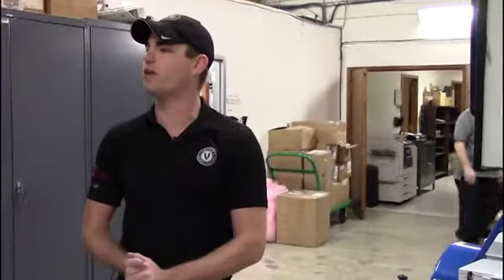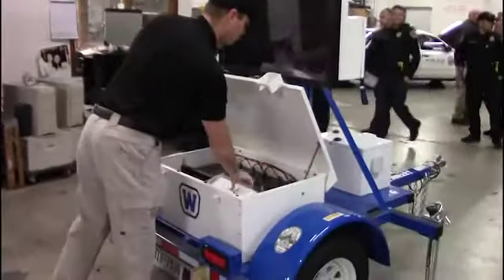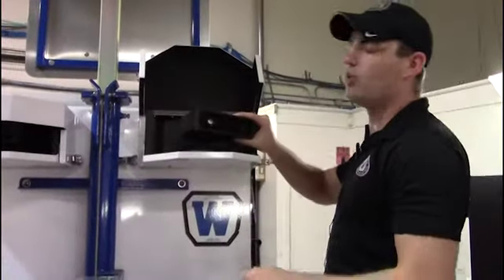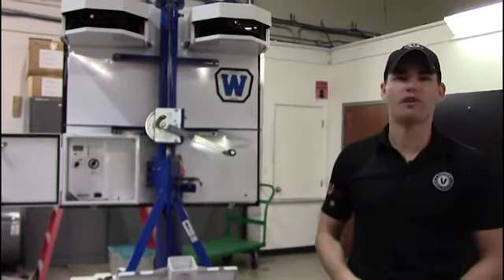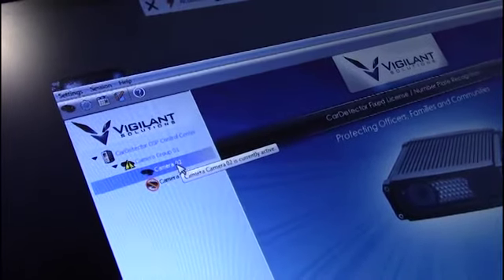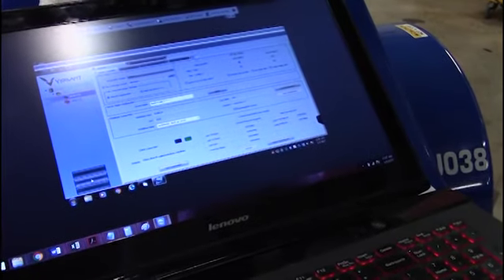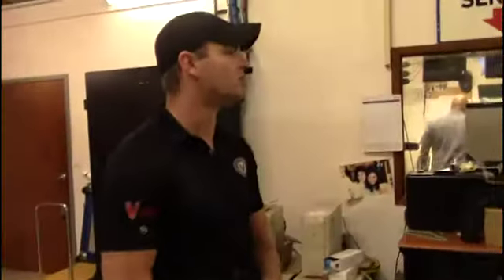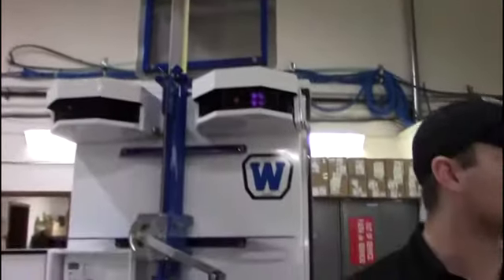ALPR Trailer Demo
In this video, Ryan Barnett provides a thorough demonstration of the ALPR Trailer's functionality and a "how to" for successful camera aiming and trailer deployment. Stay safe!